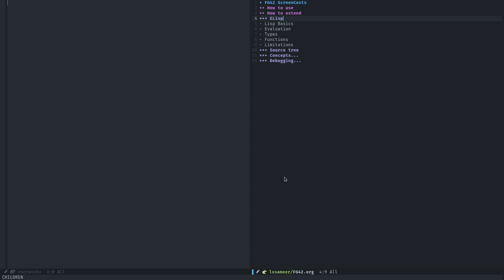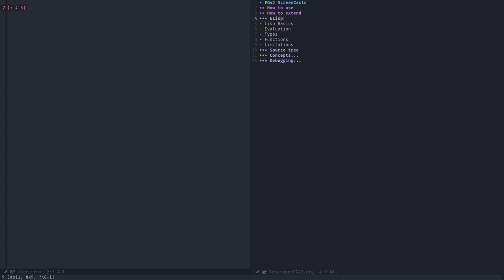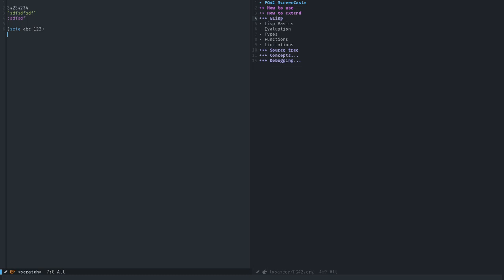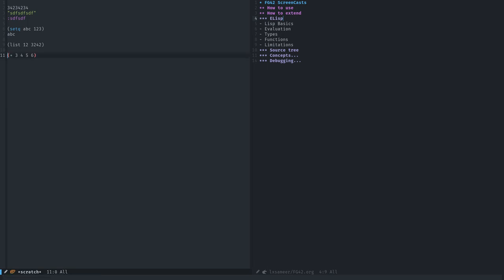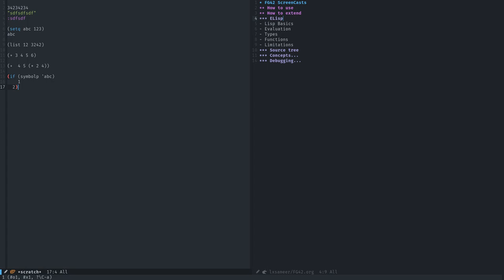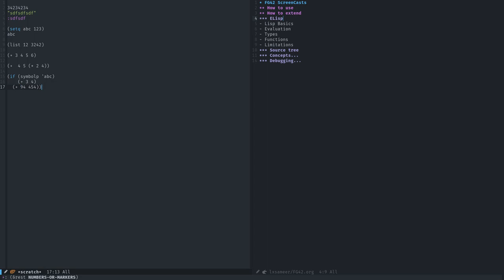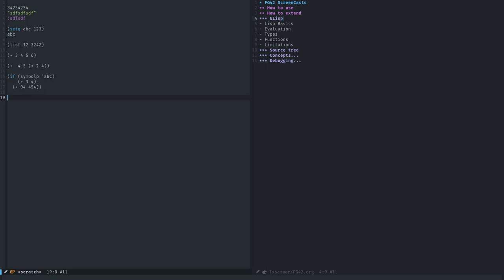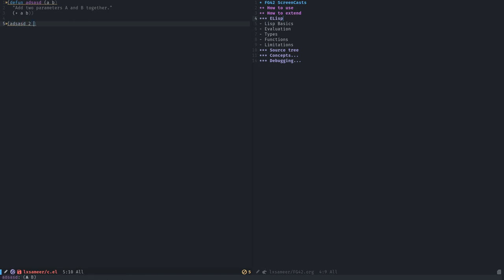FG42 Development 01 - Brief overview of eLisp [Part 1]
A very quick overview on eLisp that will help you to understand FG42 source code easier.